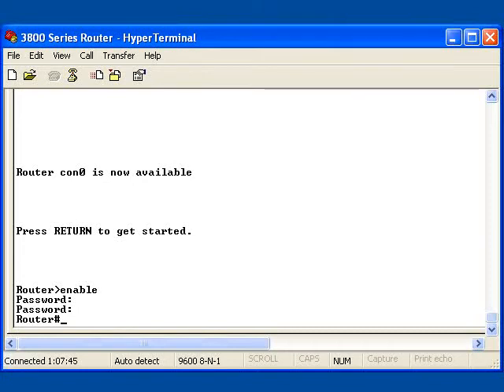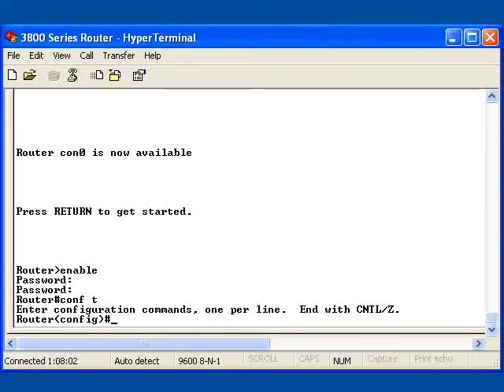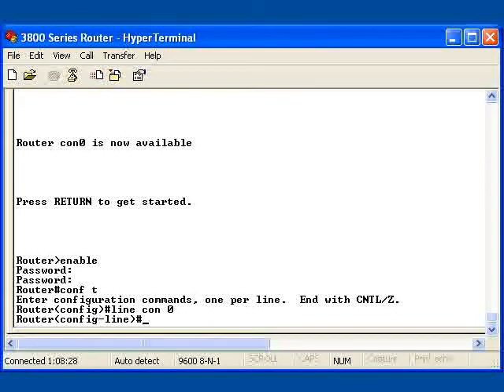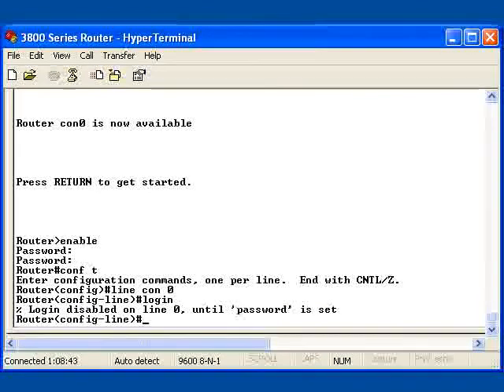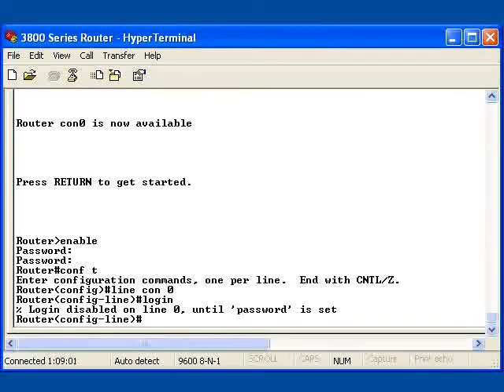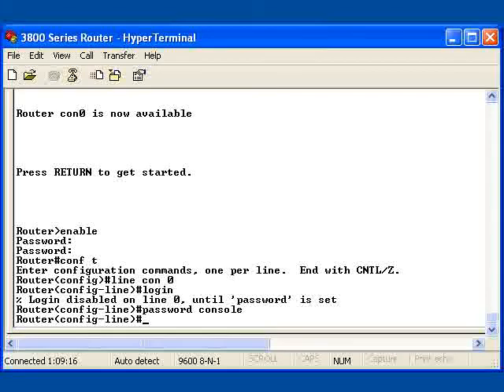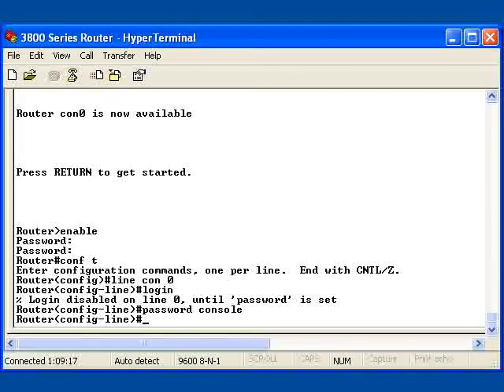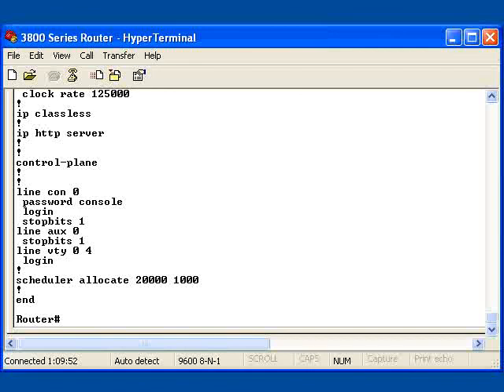306 26 Basic IOS Commands 06 Set Console Aux